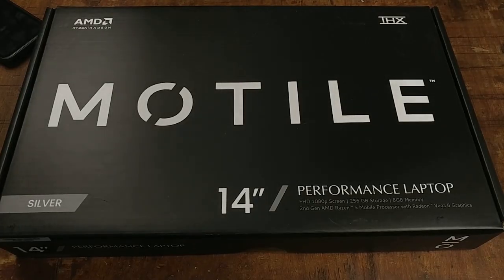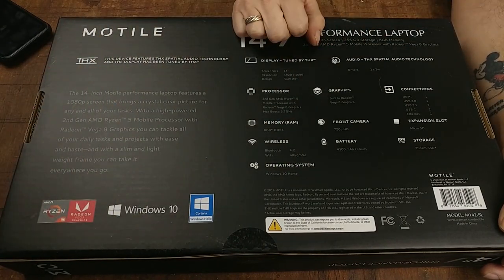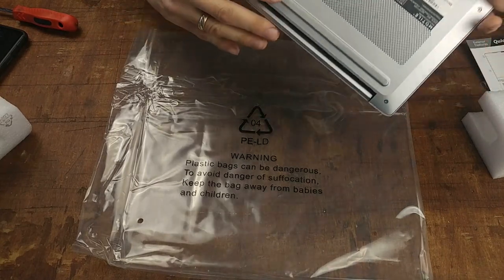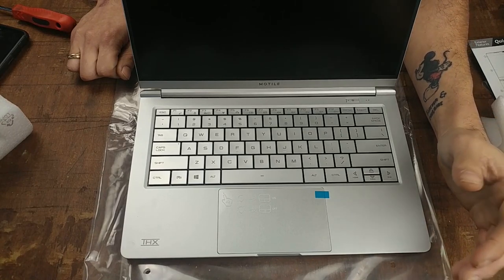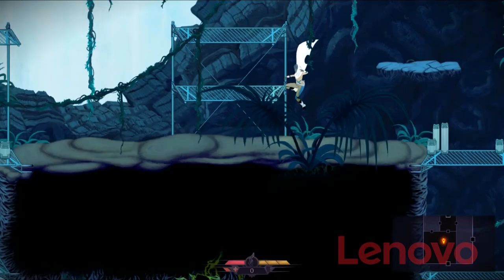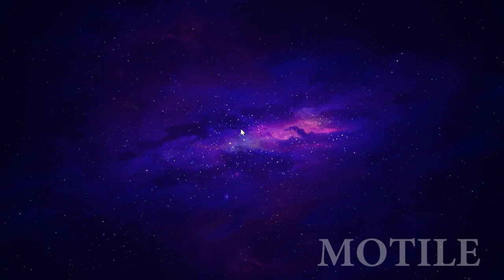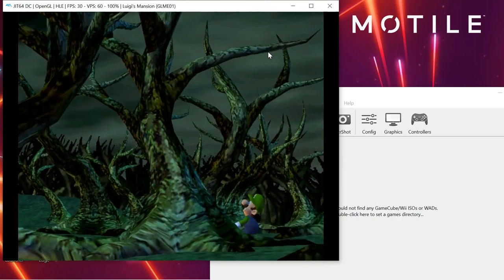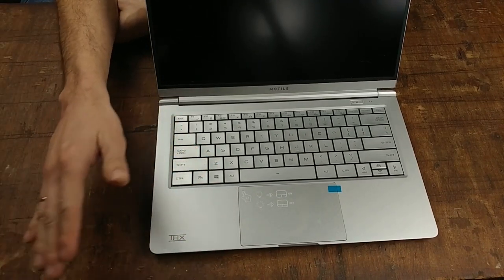Gaming Laptop from Walmart - Motile Ryzen 5 Gaming | We Deem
The We Deem Channel has needed a new Video editing Pc for a while now but a new powerhouse laptop or Pc just hasn't been in the budget. Not that long ago I saw a video from ETA Prime and Austin on the Motile Ryzen 5 gaming laptop. Both channels gave the Motile 14 performance laptop fhd amd ryzen 5 with radeon vega 8 graphics good reviews and said it was a great laptop for the price.

Naturally, I headed to Walmart.com and purchased the Motile Ryzen 5 gaming laptop for $300 but how does an affordable gaming laptop from  Walmart perform?

0:00 Intro
4:37 Unboxing
11:31 Micromages
12:21 Sundered
13:14 Hatred
15:21 Fortnite
16:24 Remothered
18:01 Luigi's mansion
19:25 Smash bros